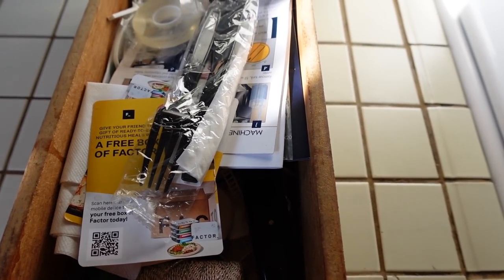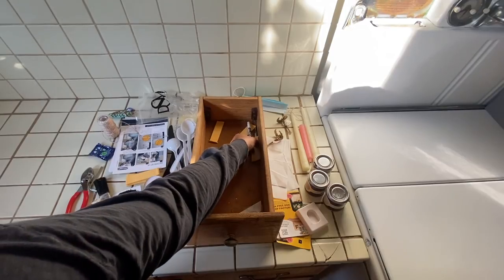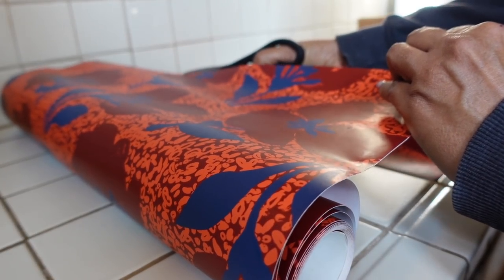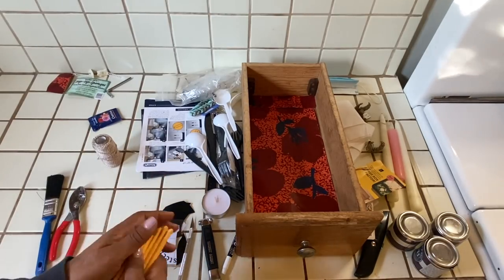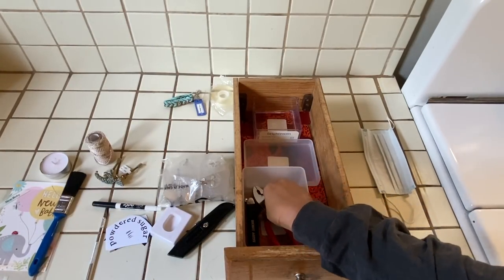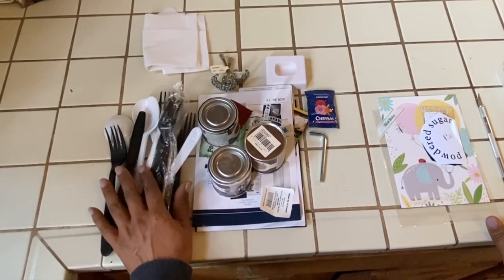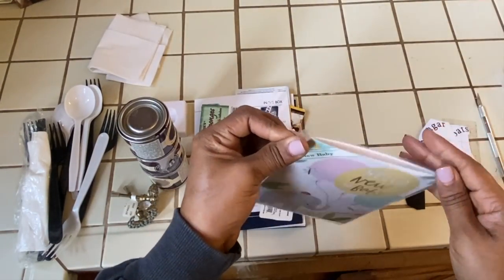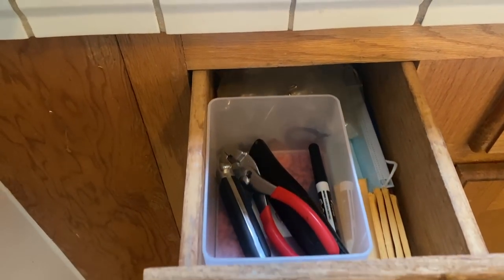DECLUTTERING AND ORGANIZING YOUR JUNK DRAWER || MINI DECLUTTER PROJECT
A quick 15 minute project you can do today. Decluttering and organizing your junk drawer is basically free therapy￼.

•••  P R O D U C T S  U S E D  I N  V I D E O S •••
SMALL SPICE JARS
3 TIER SHELF RISER BAMBOO
SINGLE BAMBOO SHELF RISER
WOVEN BASKET WITH LID
WOOD LAZY SUSAN (SIMILAR)
BLACK AND WHITE JUICER
SLIM HOOKS
SHELF RISER
TEA STORAGE
SHORT GLASS JARS
BAMBOO LID JARS
WHITE BASKET WIRE
closet door organizer
Mop (similar)
Hardwood floor cleaner
Portable dryer
Portable washer

•••  EQUIPMENT USED FOR SHOOTING MY VIDS •••
Vlogging tripod
Microphone mount
Desk clip tripod
Flexi grip tripod
Movo mic
Lav mic
Ring light
Camera (I use for pics not videos)

MAIL: The Carla Project
6450 Sunset Blvd  # 1125

 00:00

Style, Minimalism, Apartment Decor, Decluttering, Simple Living, Productivity, Minimal Living, Organization, Clean Home, Wellness, Recovery,

Hey there, I'm Carla and I started this channel as a creative outlet and experiment.

My goal is to create a home I feel proud of, a body I feel good in and a wardrobe I love... while inspiring you to do the same!  I’m excited to share as I makeover my little L.A. abode (one room at a time), curate my style (with capsule wardrobes) and heal my body (50 pounds gone so far). Let’s upgrade our lives together...one project at a time. Excited to see where this journey takes us.

••• DI S C L A I M E R •••

Style, Minimalism, Apartment Decor, Decluttering, Simple Living, Productivity, Organization, Clean Home, Wellness, Recovery, Capsule Wardrobe,